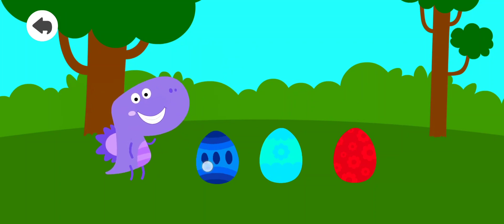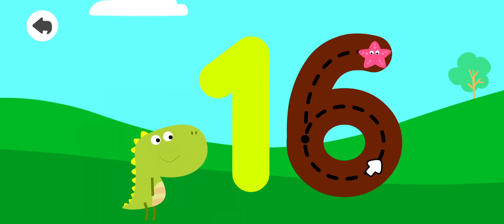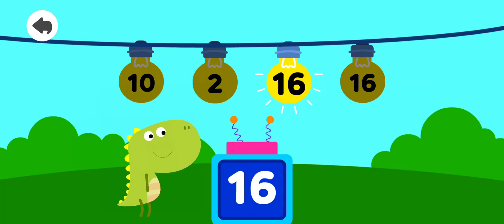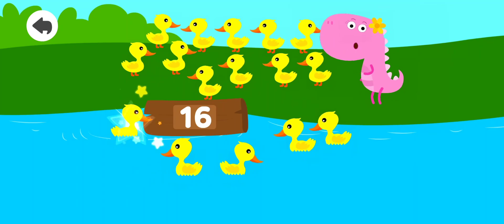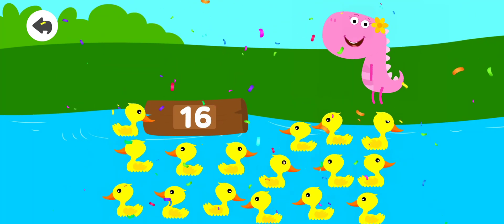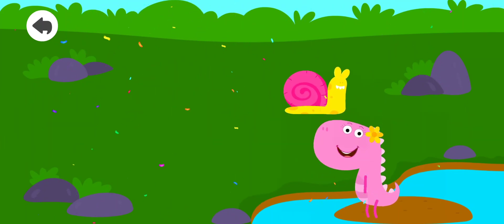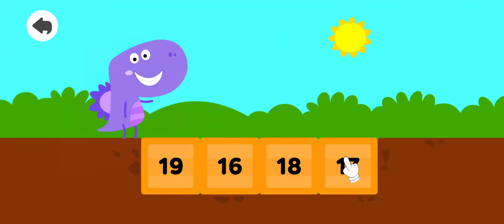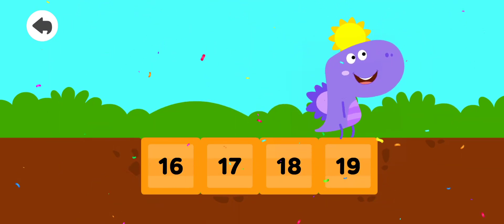Game of Number "Sixteen" | Learning Video for kids | Cartoon video | Kids Educational video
Kids Learning Video | Cartoon video | Game of number "16"

How to make children study  with a cartoon game video

The videos of this channel are made with the purpose of teaching the child to learn while playing and laughing and different cartoon video games are made to entertain the child.